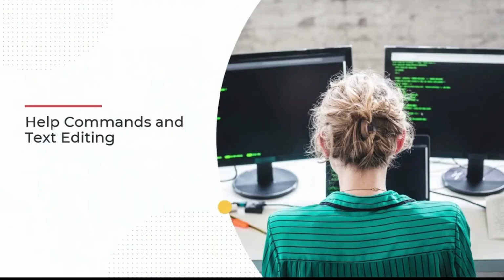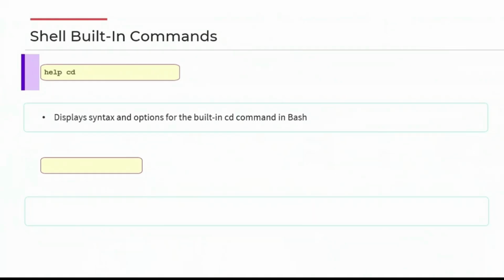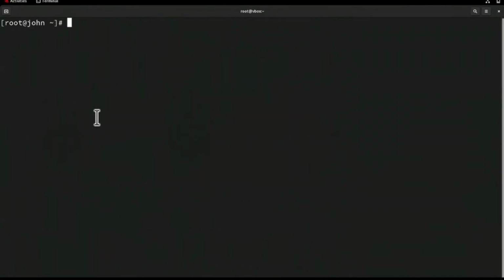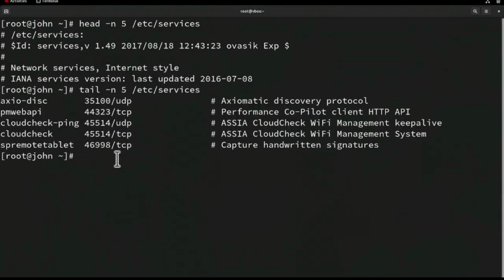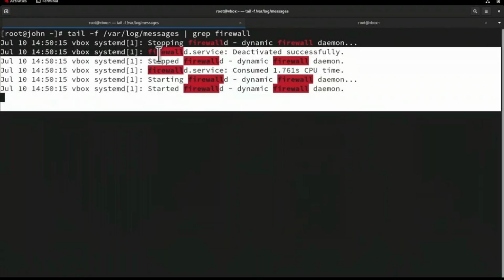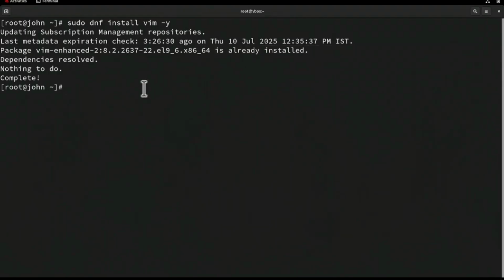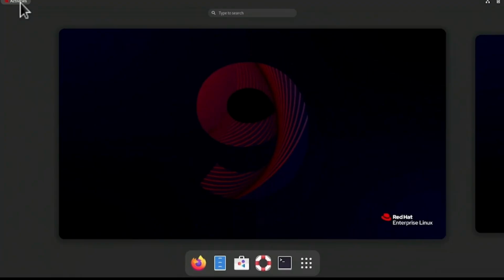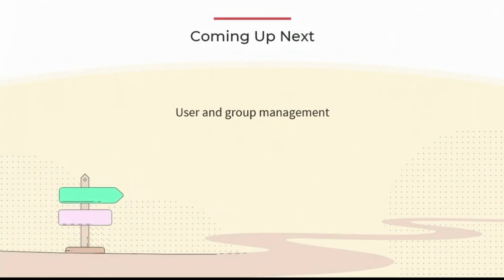Linux Help Commands & Text Editing | RHCSA Tutorial (man, Nano, Vim, Logs) 2025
Learn Linux help commands and text editing in this RHCSA hands-on tutorial.
This video covers command documentation (man, help), file content viewing, log monitoring, and text editors like Nano, Vim, and gedit.
Perfect for RHCSA exam preparation, Linux beginners, and system administrators.

Welcome to Help Commands and Text Editing in Red Hat Enterprise Linux (RHEL) — part of the PolyCloud RHCSA System Administrator Series.

In this video, you’ll learn how Linux administrators:

Find help using built-in documentation

Navigate command manuals efficiently

Monitor logs for troubleshooting

Edit configuration files using Nano, Vim, and gedit

These skills are mandatory for RHCSA certification and daily Linux administration work.

✅ Topics Covered

✔ Accessing Linux Command Documentation (man, --help)
✔ Navigating Command Documentation
✔ Viewing File Content in Linux
✔ Configuring and Monitoring Logs
✔ Editing Text Files using Nano
✔ Editing Text Files using Vim
✔ Editing Text Files using gedit

⏱️ Chapters (Boosts SEO & Retention)

00:00 – Introduction
01:06 – Accessing Command Documentation
06:30 – Navigating Documentation
12:55 – Viewing File Content
17:15 – Linux Log Monitoring
22:40 – Using Nano Editor
27:30 – Using Vim Editor
34:45 – Using gedit
40:30 – Summary

👉 PolyCloud – Linux | Azure | DevOps Tutorials